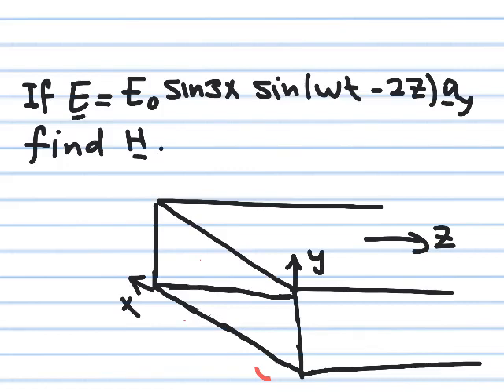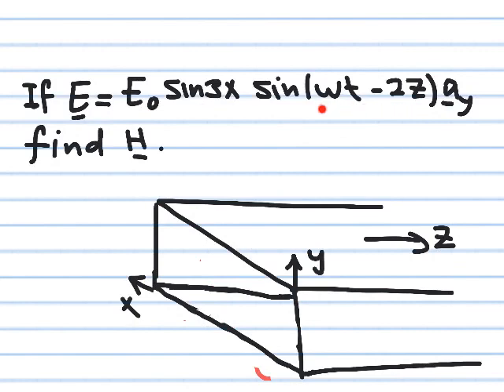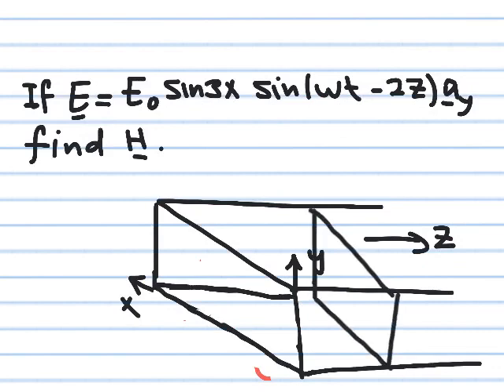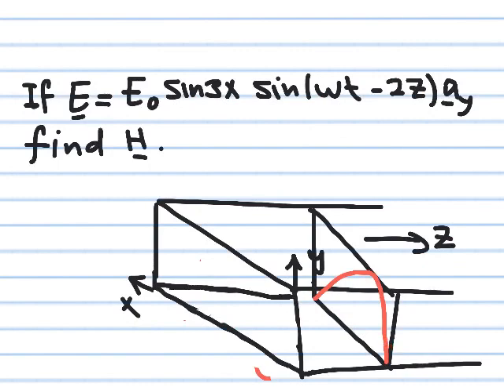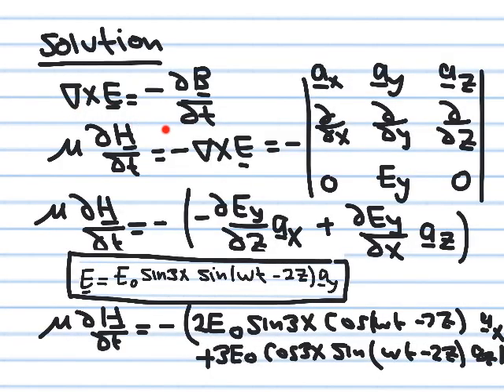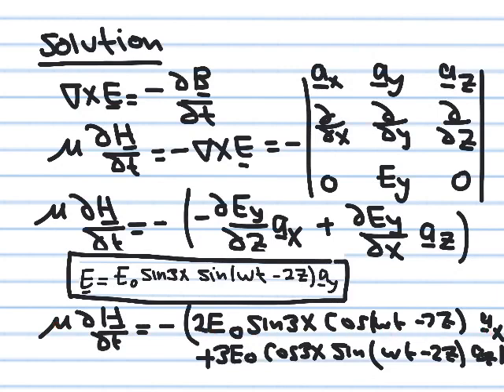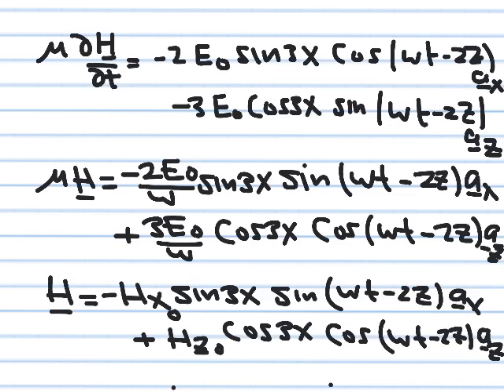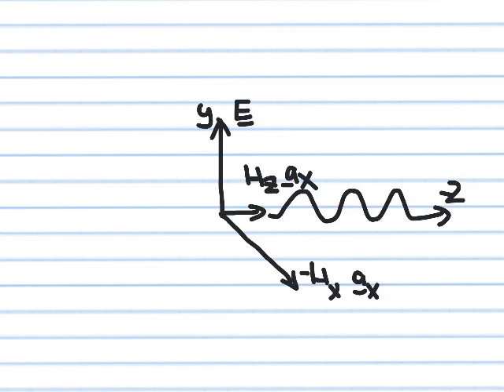Solved Examples on Maxwell's Equations (2)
Solved Examples on Maxwell's Equations